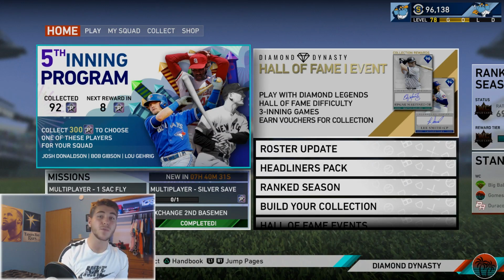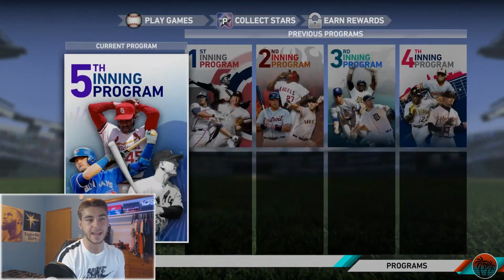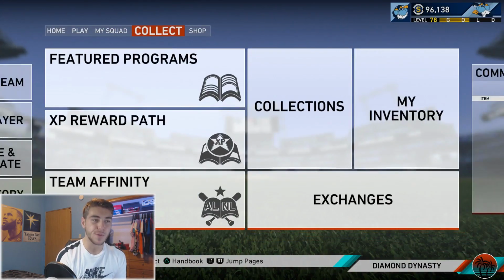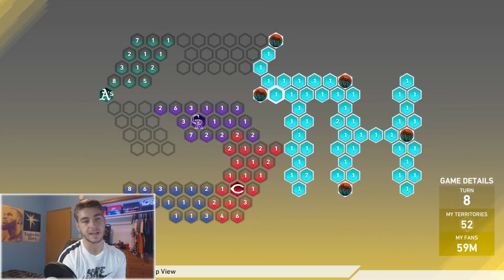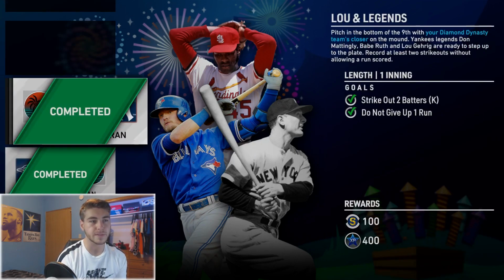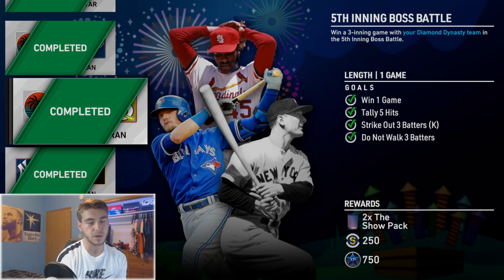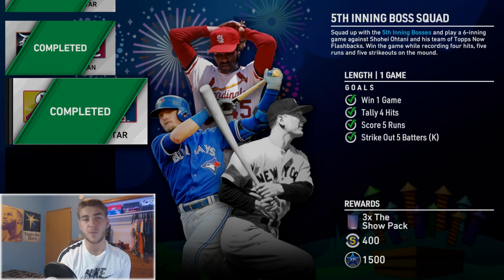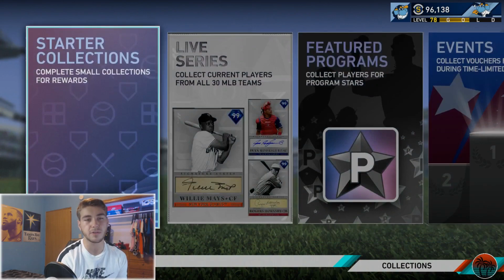How To Complete 5th Inning Program Fast Tips! So Many Stubs To Make! MLB The Show 19 Diamond Dynasty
Best Tips To Finish The 5th Inning Program Fast And Easy To Make A Ton Of Stubs! How To Beat Tough Moment Challenges And 5th Inning Conquest Tips! Get Your Free 5th Inning Boss Today!